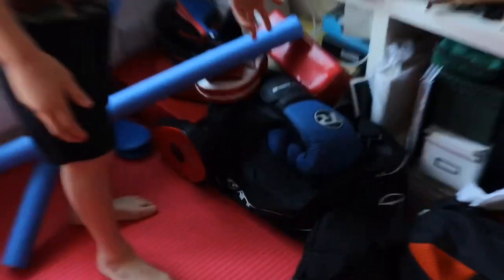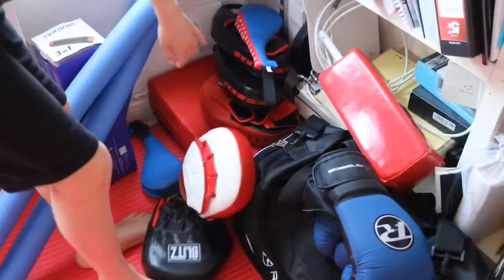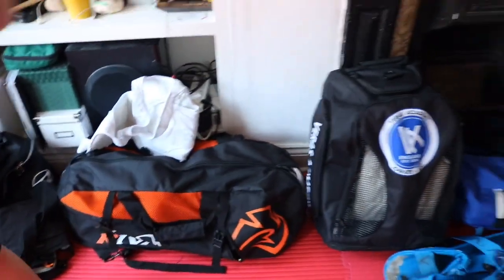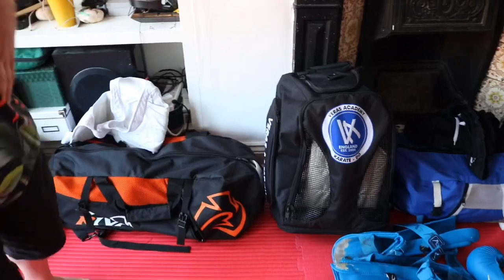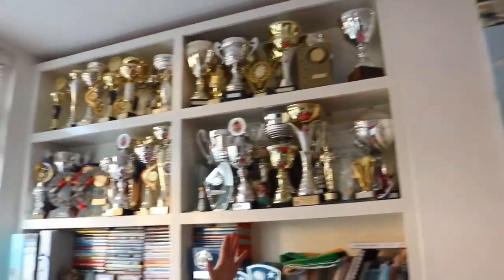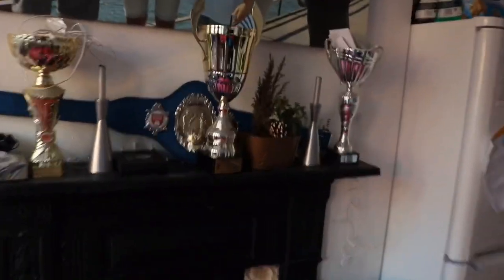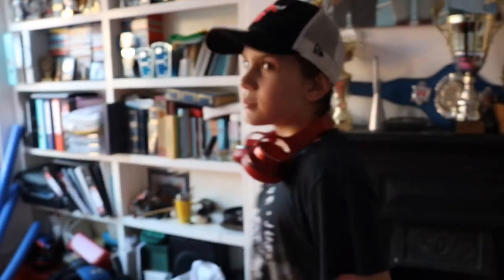Mini dojo tour!!!💪🏽✌🏼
Me my brothers and my mum turned one of our rooms into a mini dojo check out this video to see what we have done, also please don’t forget to like this video, subscribe to this channel and turn on your notifications.😊❤️